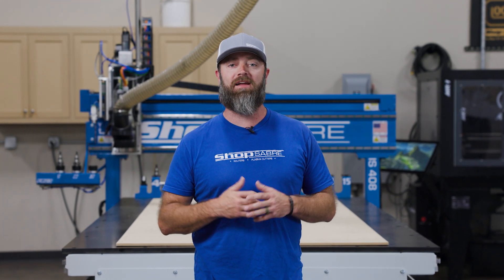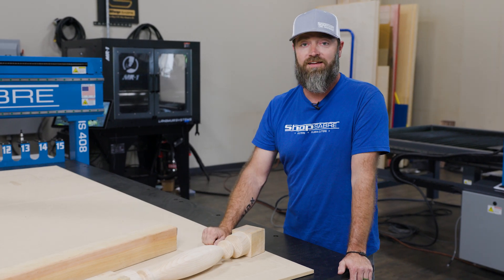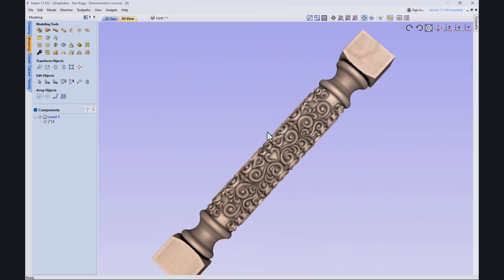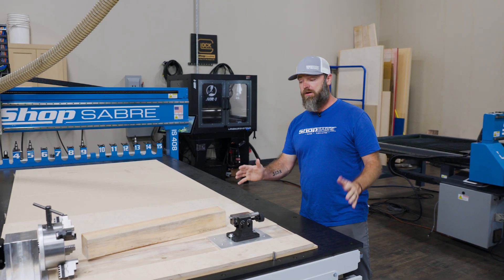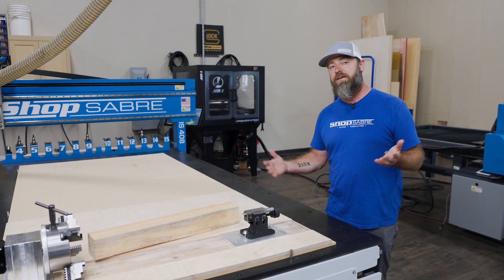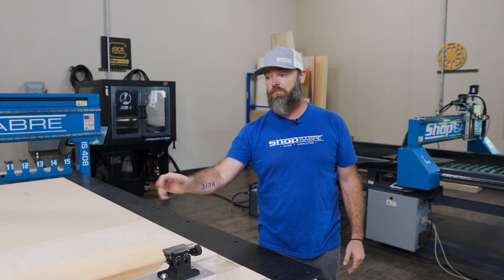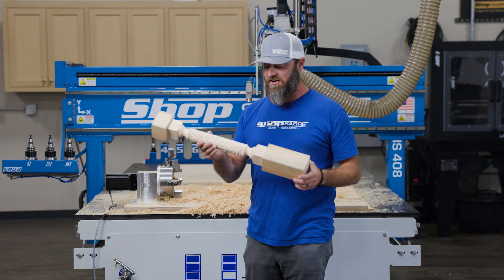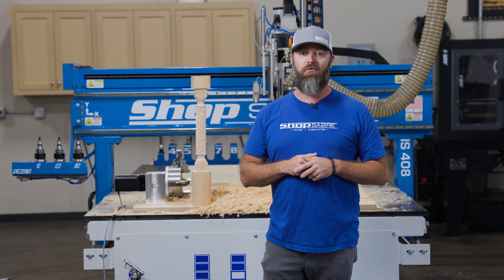Making an Intricate Table Leg with a 4th Axis Attachment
In this episode, CNC Shawn creates an intricate table leg with a 4th Axis attachment and his ShopSabre CNC.